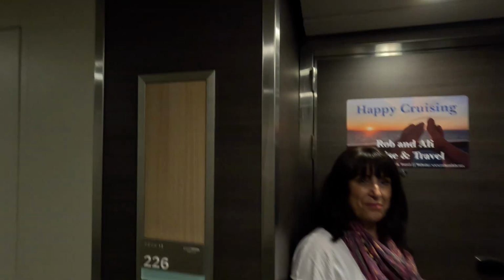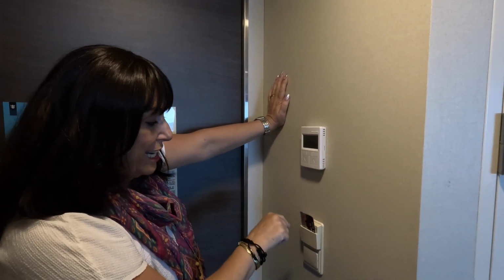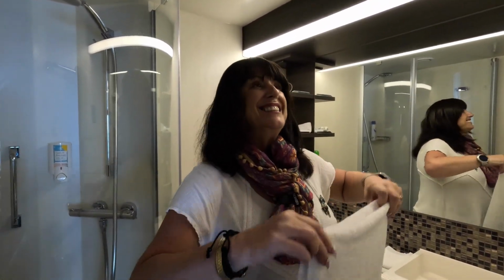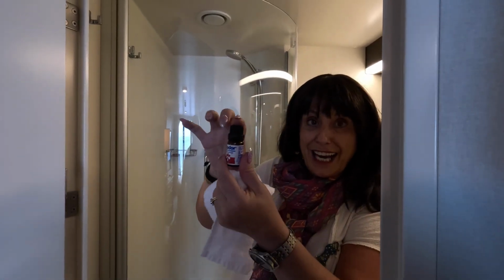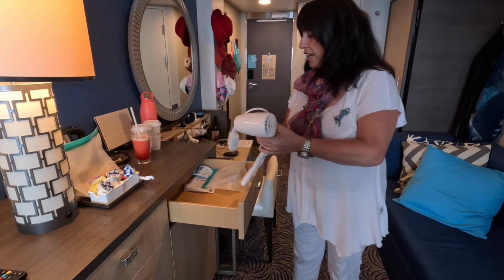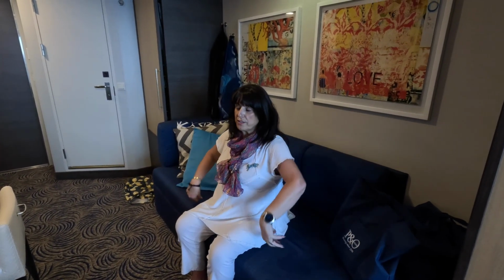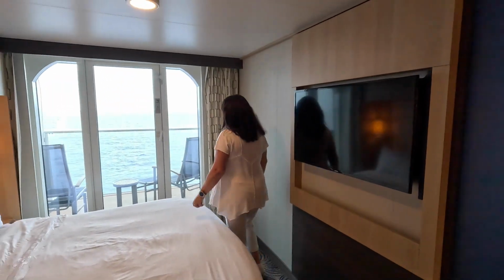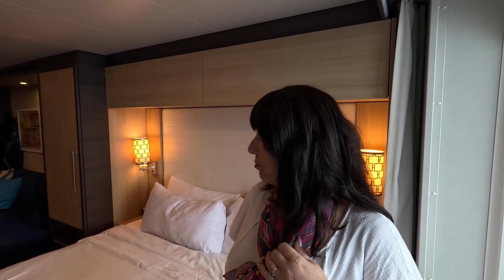What is a Balcony Cabin Really Like on the Quantum of the Seas? - 9 Days Living in Cabin 12226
After 9 days of living in our balcony cabin on the Quantum of the Seas we did a review to tell you what it is really like.

In this video we will tell you what worked for us and what didn't in balcony cabin 12226 on the Royal Caribbean Quantum of the Seas.

P.S. Only found this out after we made the video but Royal Caribbean do not allow passengers to take their own hairdryers on board.